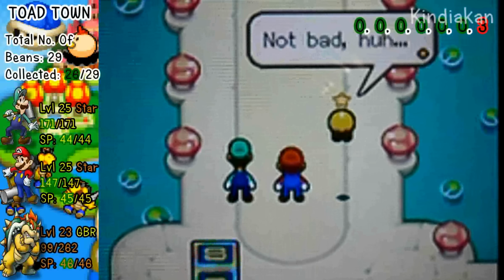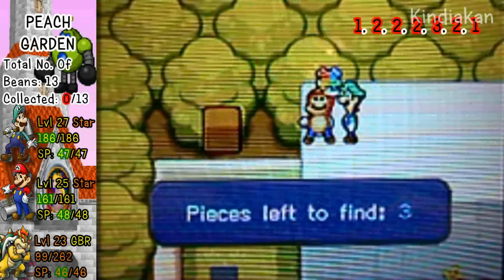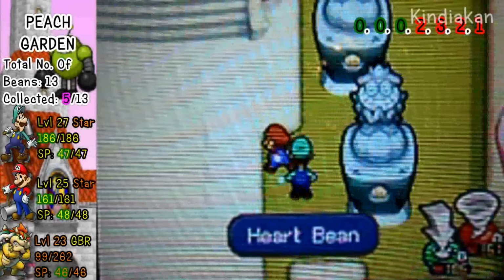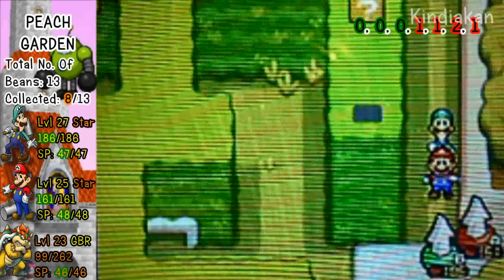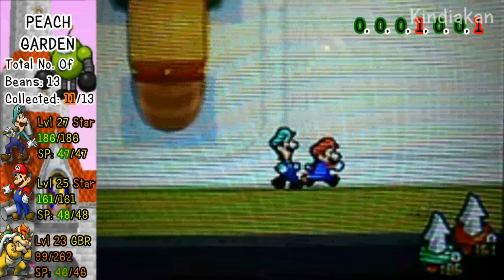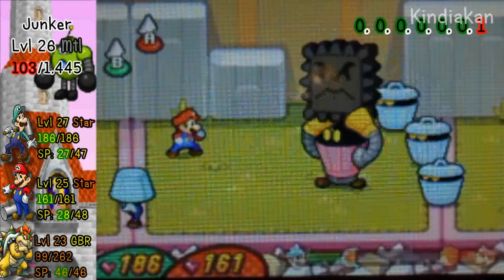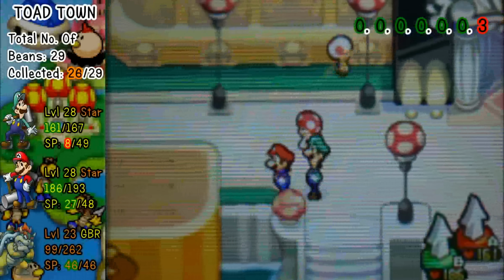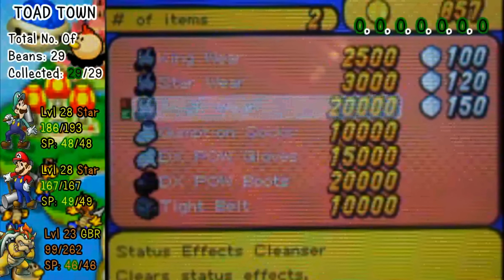Bowser's Inside Story Walkthrough Part 38 - Peach Castle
In this video, we get the beans for Toad Town and explore the area of Peach Castle. We also unlock our Falling Star Special Attack and battling Junker.

Metal Mawful Mole
Level 24 Metal/Ground
HP: 140
Moveset: Drill Drive, Rock Throw
Special: -
EXP: 350/foe

Mechawful
Level 25 Metal
HP: 277
Moveset: Sky Nosedive, Front Punch
Special: Mechawful Head
EXP: 300 (150)/foe